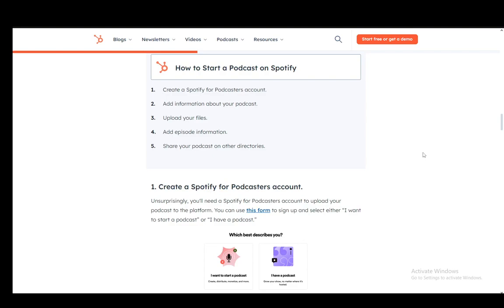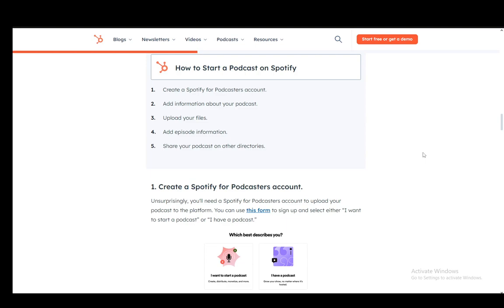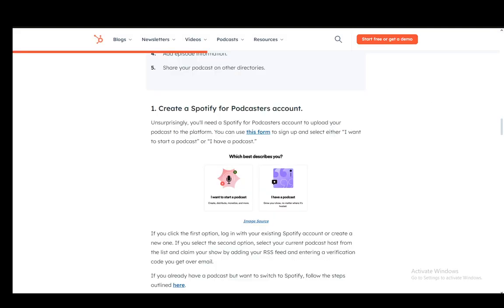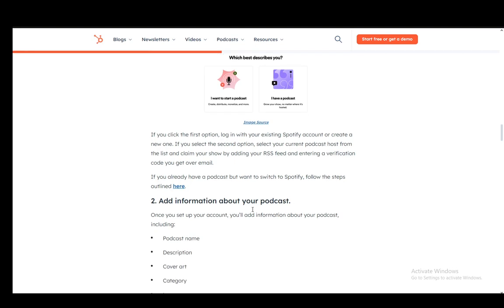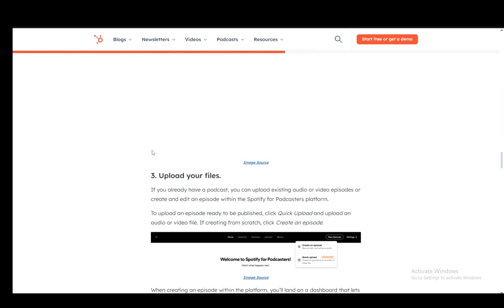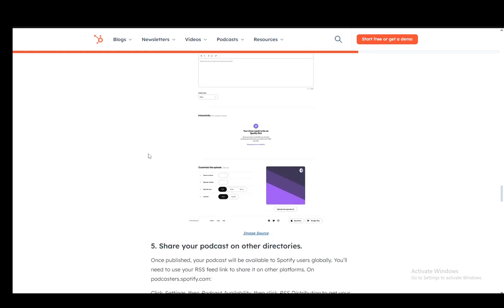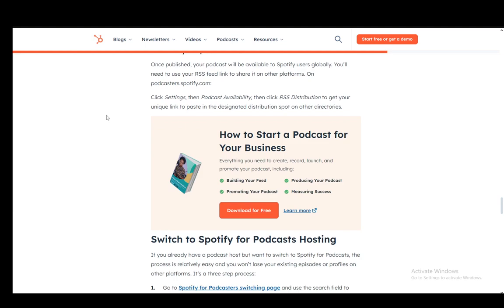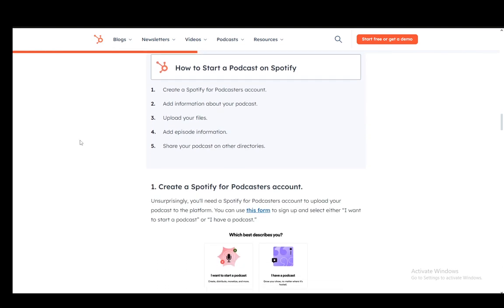How To Make A Podcast On Spotify Tutorial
Today we talk about make a podcast on spotify,how to start a podcast,how to get podcast on spotify,spotify for podcasters,podcast on spotify